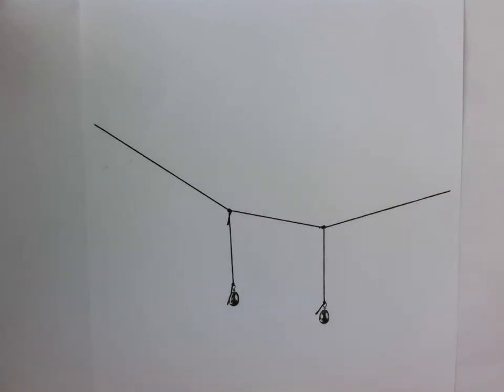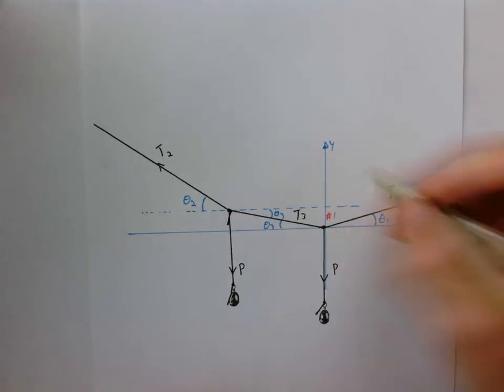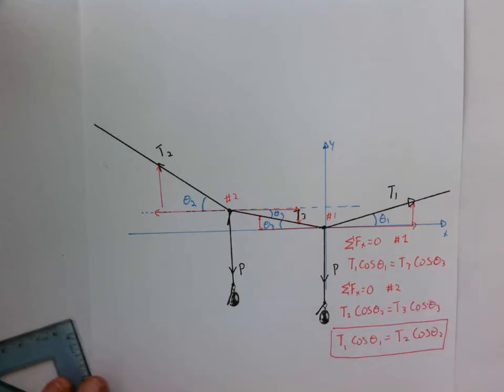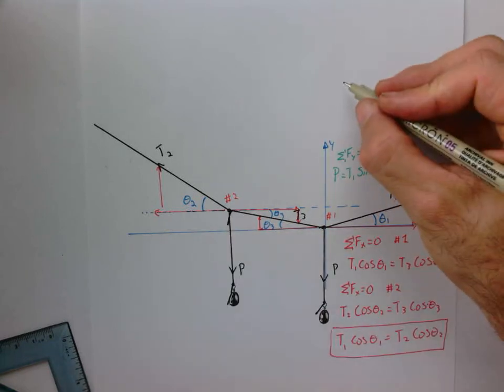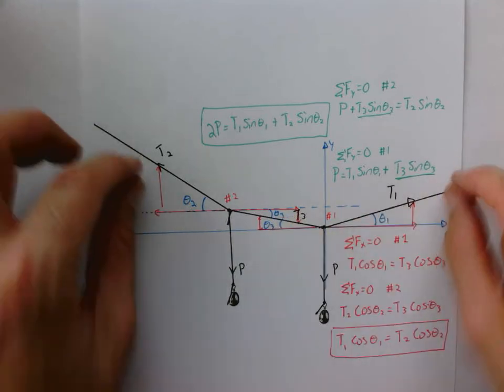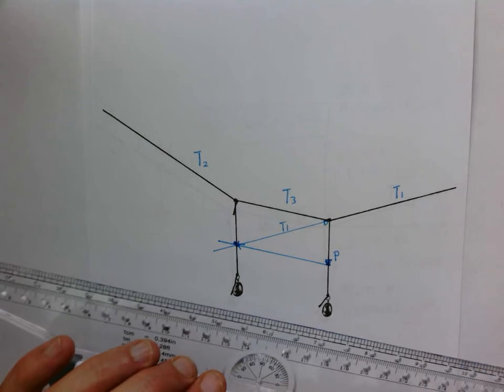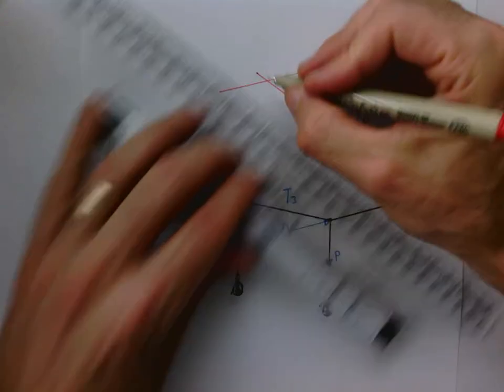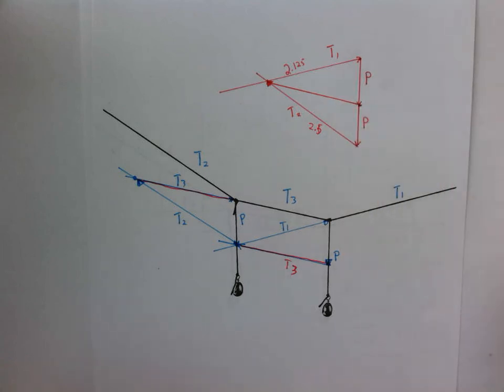Graphic statics. Cable Structures. Part 2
Part 2 of a series that works through a number of examples of solving for loads in cable structures using graphical techniques and no equations.

The graphic statics lectures borrow heavily from the wonderful book, Form and Forces.